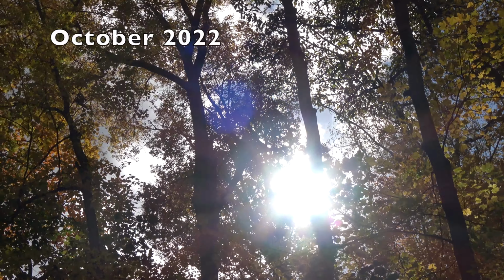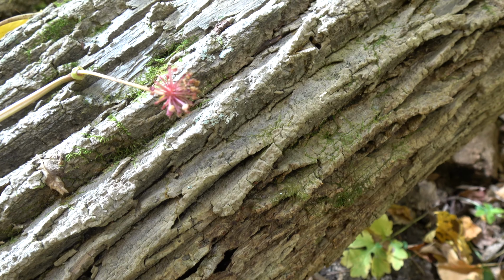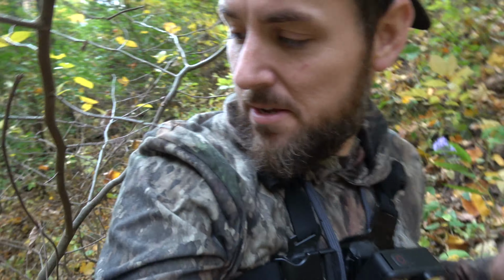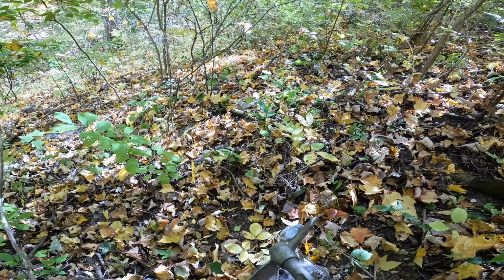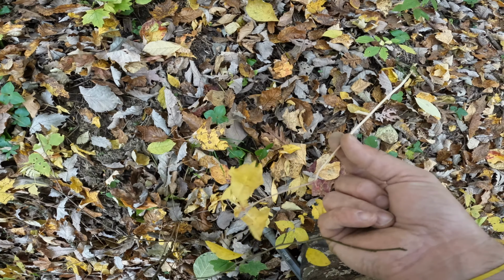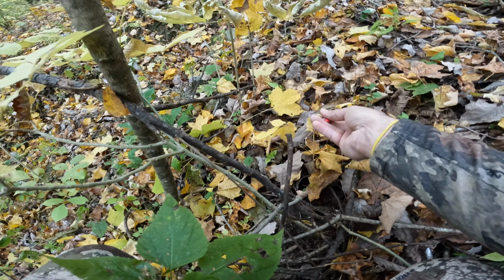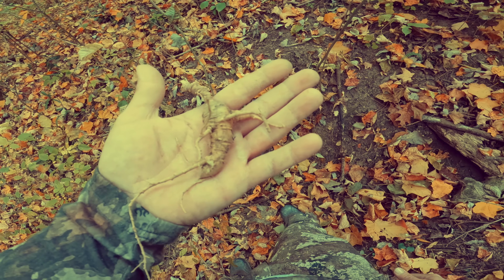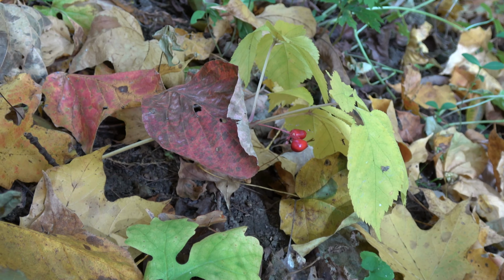Late Fall Ginseng. (HOW TO FIND GINSENG)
How to find dried up ginseng! How to find late fall ginseng,